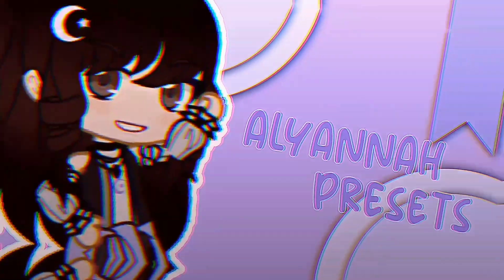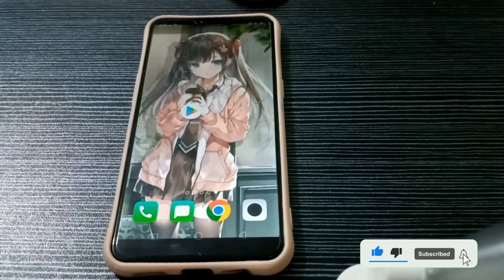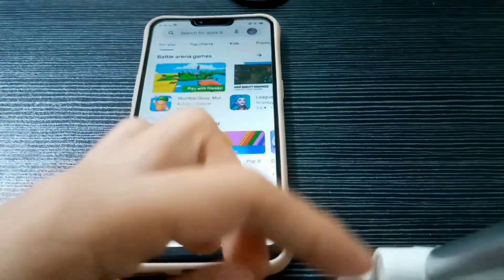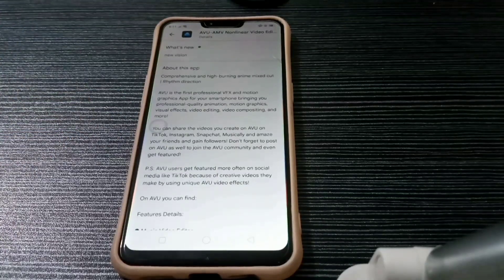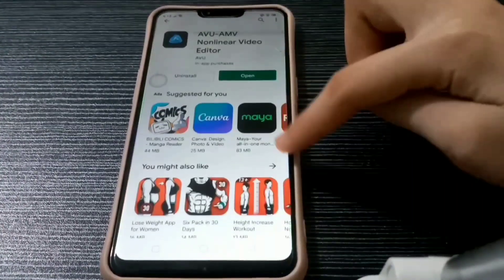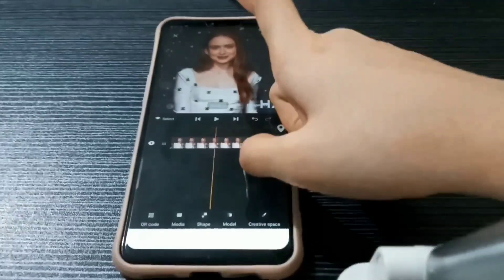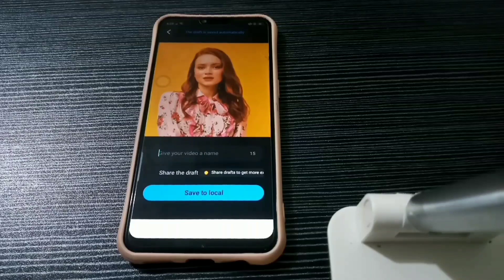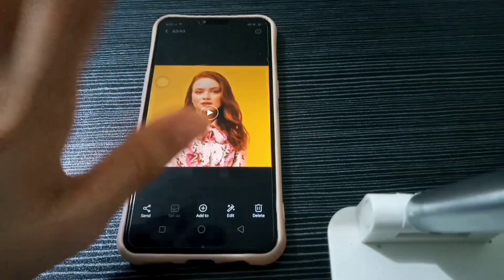How to Export Without Watermark on AVU app [My Own Version]✨|Alyannah Presets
ℍ𝕖𝕪 𝔾𝕦𝕪𝕤!

How to Export Without Watermark on AVU app ✨|Alyannah Presets|

In this video, I will teach you how to Download Avu App for free and export a project without any Watermark.

I already tested it, as you can see in the video (if you have already watched it). It is 101% legit guys. This method works for me but I cannot 100% guarantee that it will also works for you.

ⲷⲷⲷⲷⲷⲷⲷⲷⲷⲷⲷⲷⲷⲷⲷⲷⲷⲷⲷⲷⲷⲷⲷⲷⲷⲷⲷⲷⲷⲷ

ⲷⲷⲷⲷⲷⲷⲷⲷⲷⲷⲷⲷⲷⲷⲷⲷⲷⲷⲷⲷⲷⲷⲷⲷⲷⲷⲷⲷⲷⲷ

(0:23 - 6:14)
╚Track: Ikson - High Life [Official]

ᵇʸᵉ👋